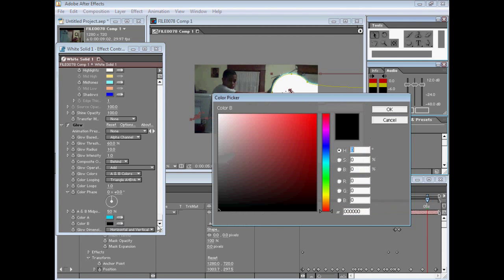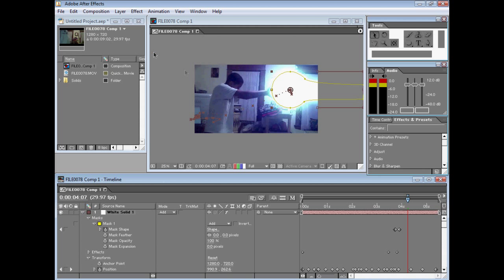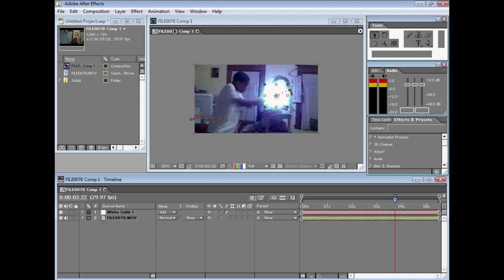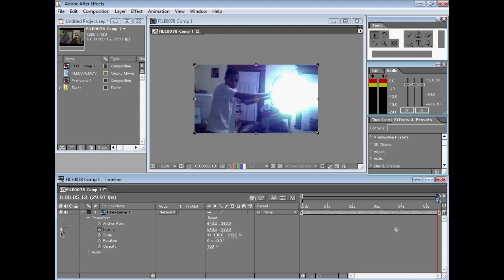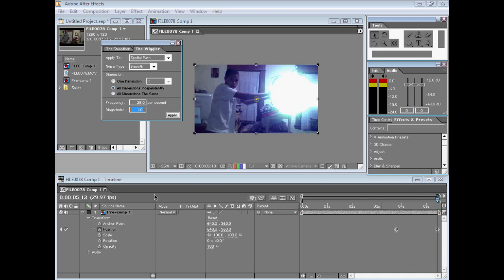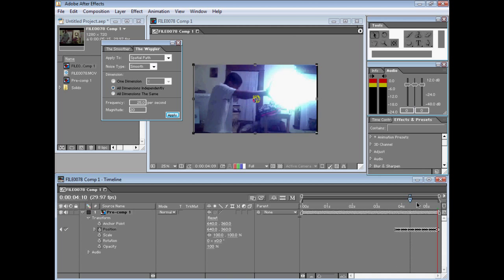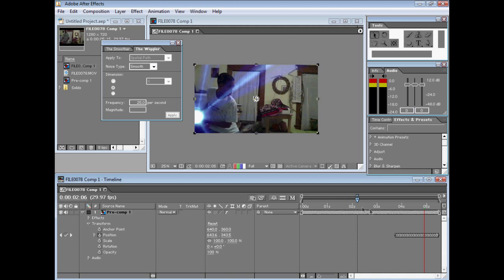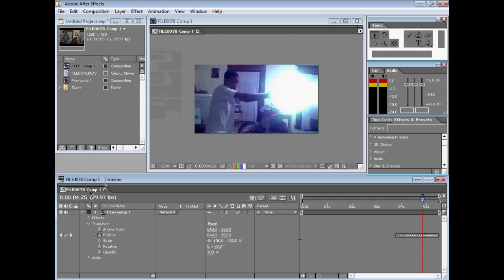Kamehameha Tutorial [Part 3 of 3] - ADOBE AFTER EFFECTS [HD]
This is my first after effects tutorial ever! it was made in after effects 6.5, so it may be a little different than most users' after effects, since most people are using  Cs3 and 7.0. It show you how to make a BASIC kamehameha in adobe after effects. so you should watch this.